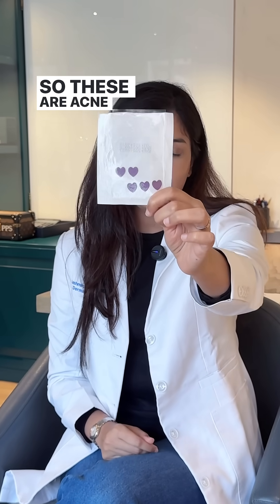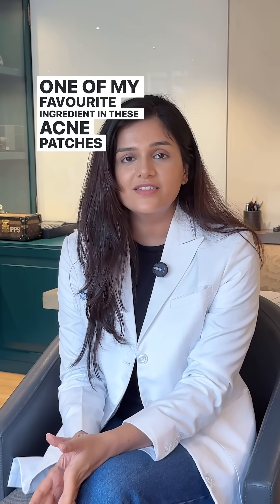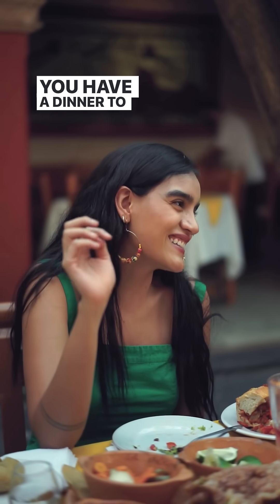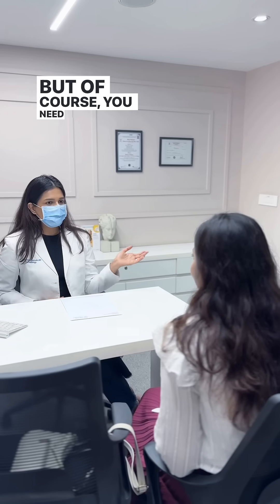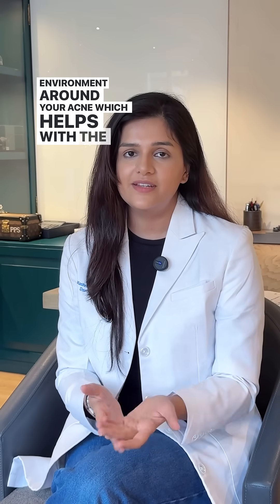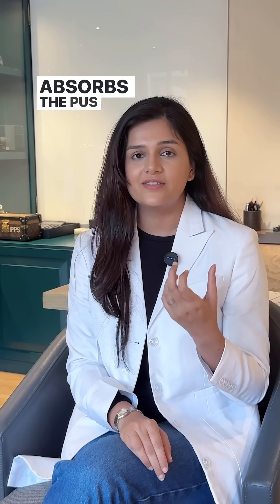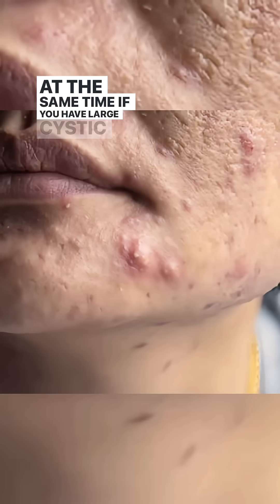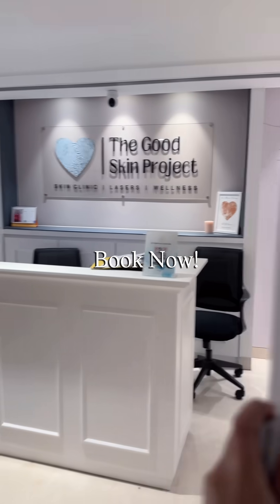Hydrocolloid Acne Patches 👌🏼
Hydrocolloid patches are made from a moisture-retentive polymer that absorbs pus, oil, and debris from superficial acne lesions.

They help protect the skin from external bacteria, reduce inflammation, and promote faster healing... all without the need for squeezing or irritation.

📌 Share this with someone who needs it.

Thane West,
The Good Skin Project.